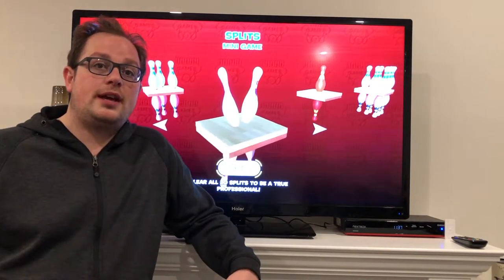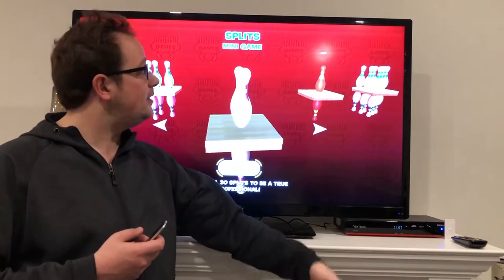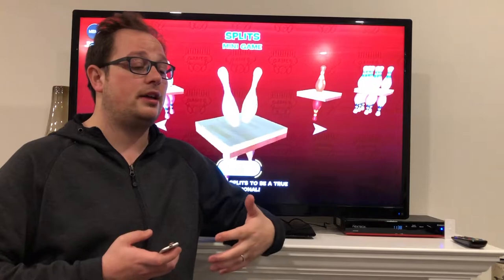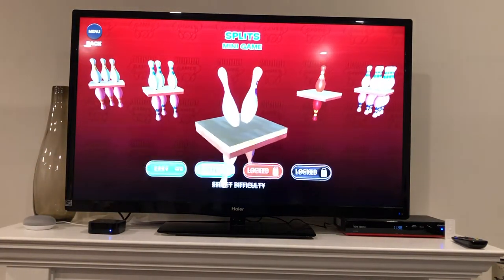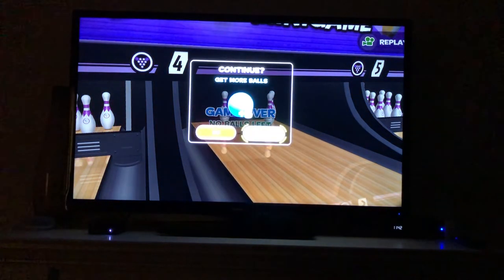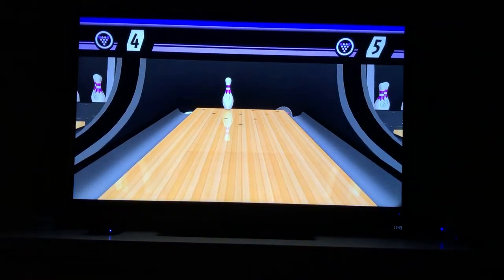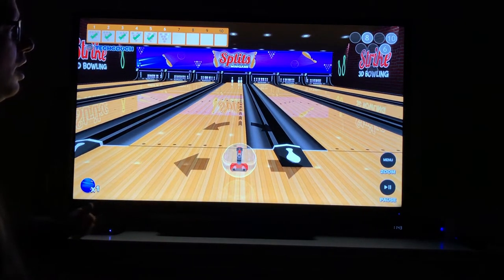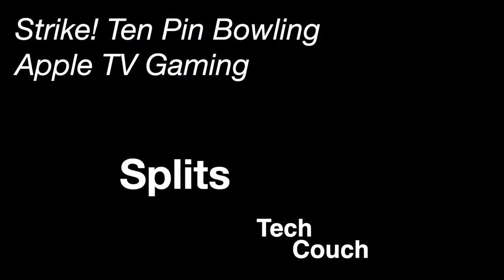SPLITS Mini Game | Bowling on your Apple TV (3/10)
This is our video on the classic 10 pin bowling SPLITS MIni game for Apple TV's "Strike! Ten Pin Bowling". We love this game and are sure you will too!

Leave a comment if you have any cool stories or insights about this game or other Apple TV gaming apps, or if you have any questions for us - we will try our best to help out!

Stay tuned for more series in the "Bowling on your Apple Tv Series" (and subscribe with the bell to be notified when they are posted), which will be posted here as they drop: